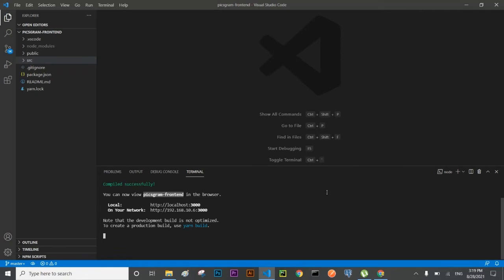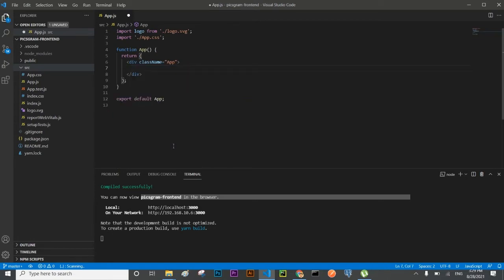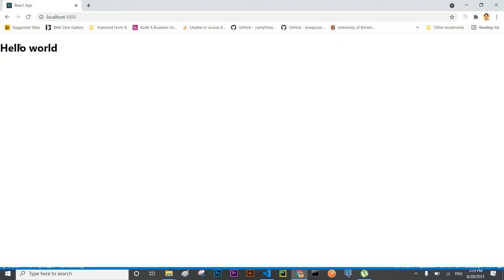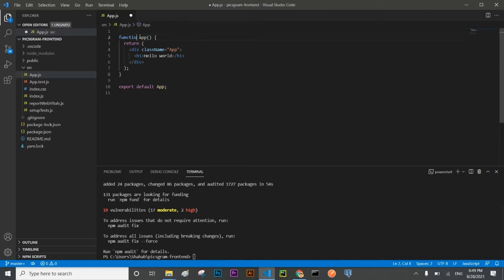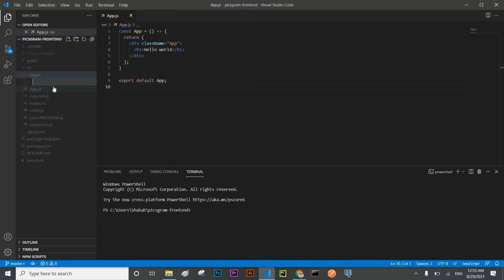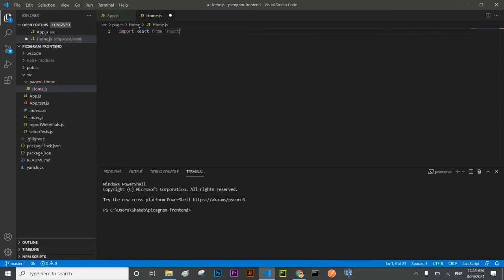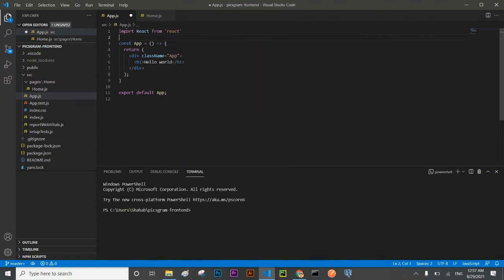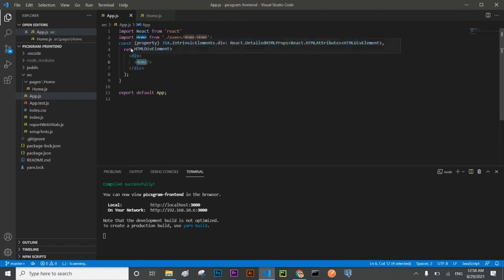Instagram clone rendering first component in reactjs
Real world application Instagram developed using reactjs , django, django rest framework, django channels, react redux, axios and postgres. Deployed on AWS Elastic Beanstalk and used S3 for static files. It will be a best learning experience for you. Frontend Source Code Backend Source Code